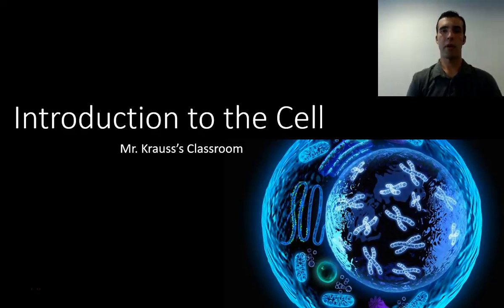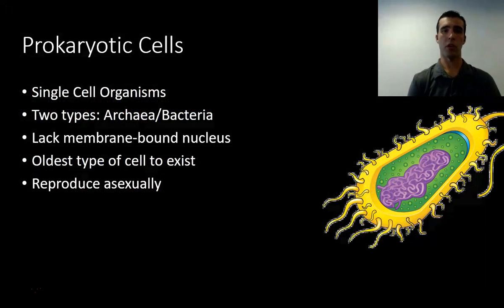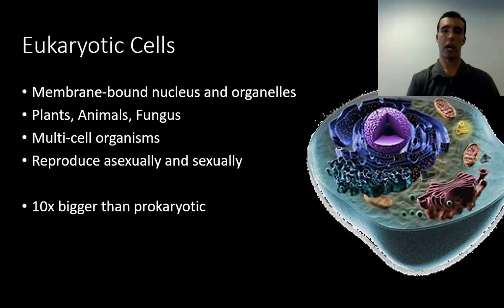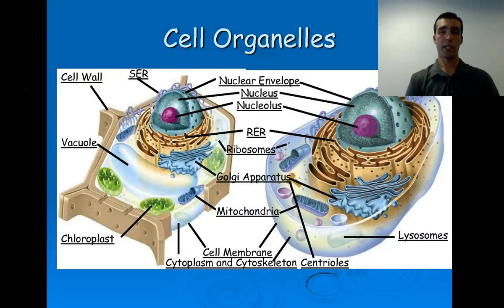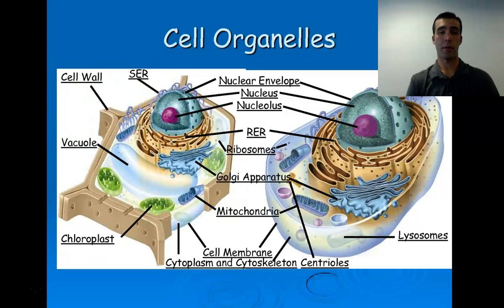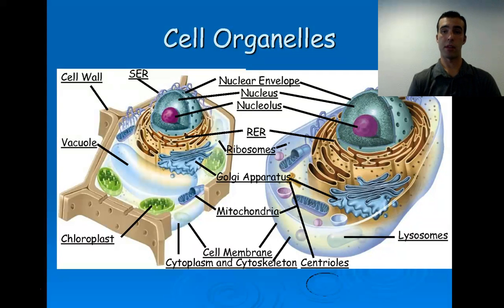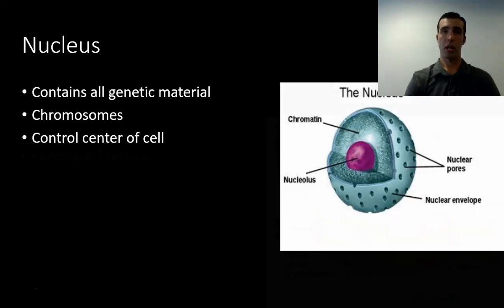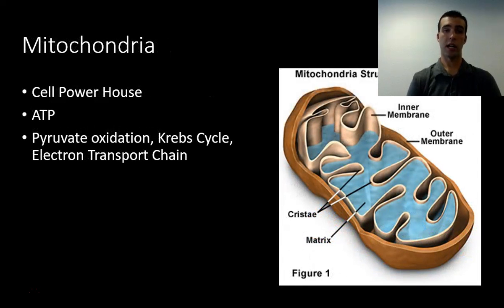Flipped Classroom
Flipped Classroom for potential Science Lesson